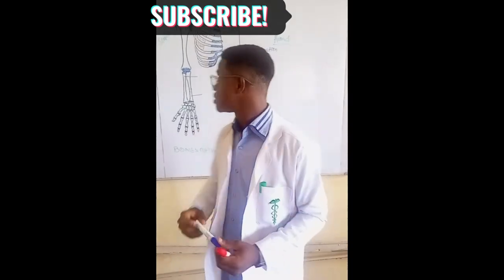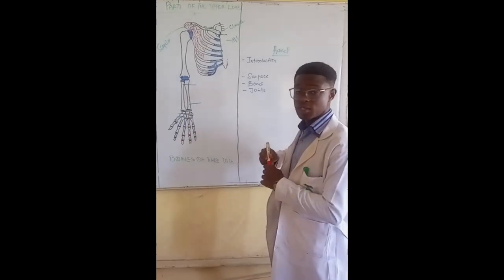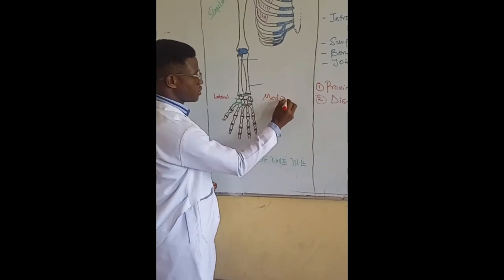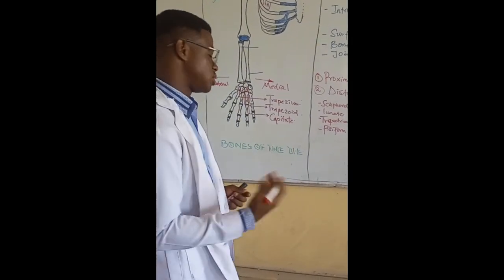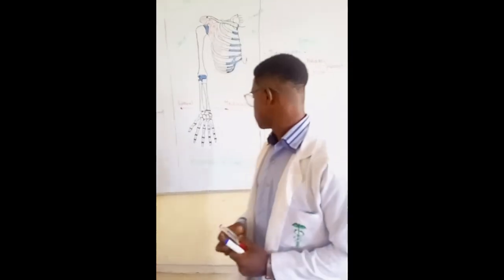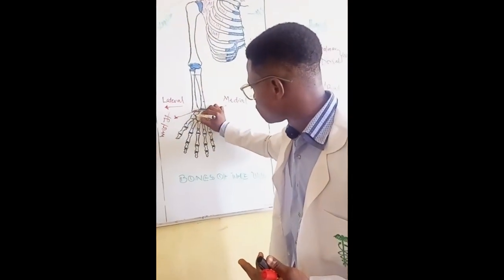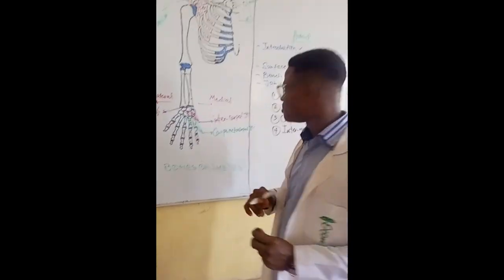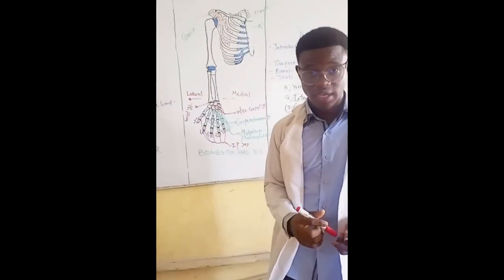Parts of Upper Limb (The hand )